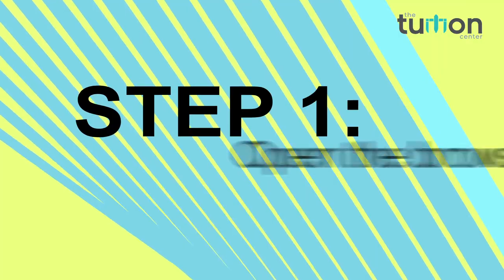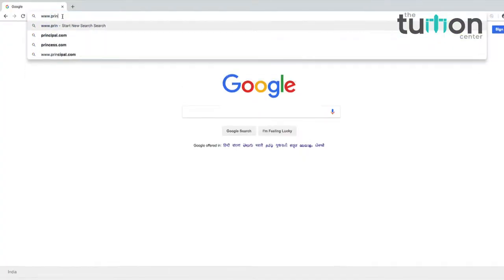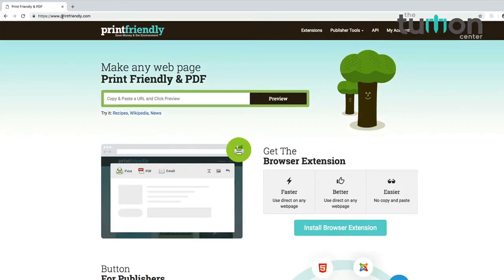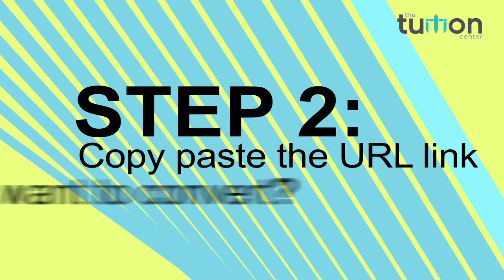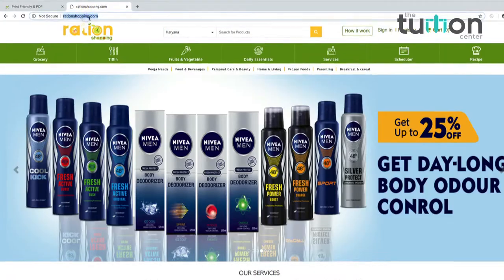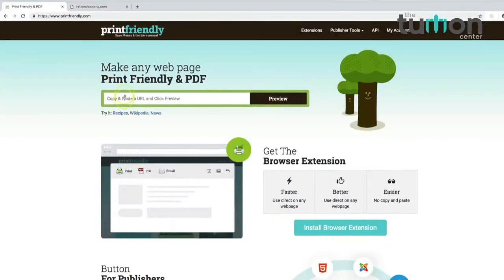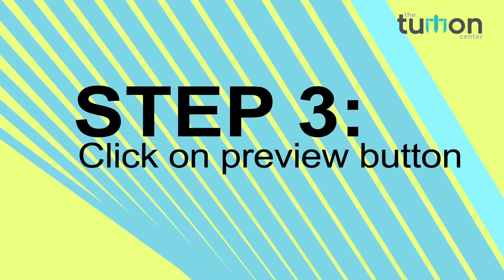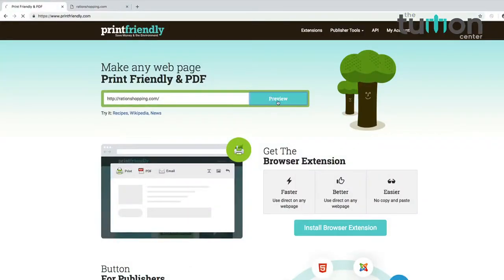How to convert your webpage into PDF format?अपने वेबपृष्ठ को पीडीएफ प्रारूप में कैसे परिवर्तित करें?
What your Video is all about.
In this video you will learn how to convert your webpage to PDF format

• Step 2 :- Copy paste the URL link you want to convert
• Step 3 :- Click on preview button
• Step 4 :- Click on PDF